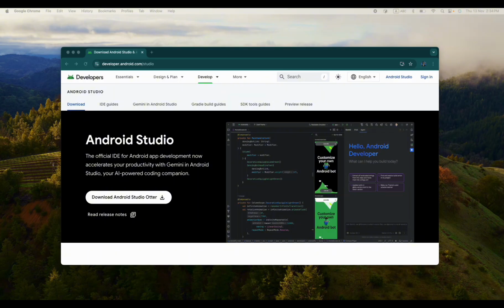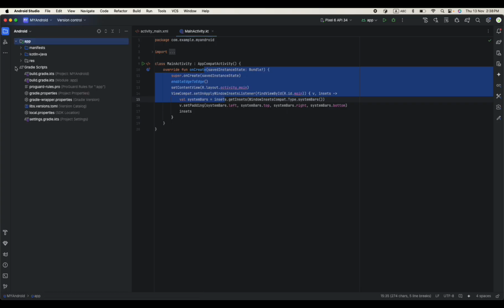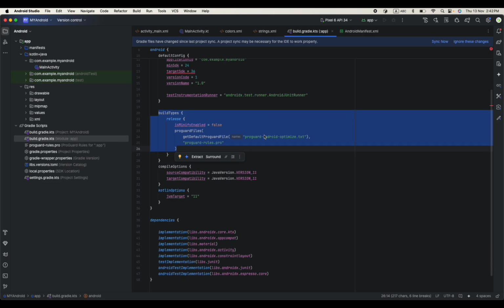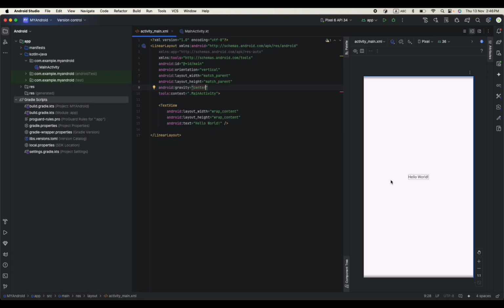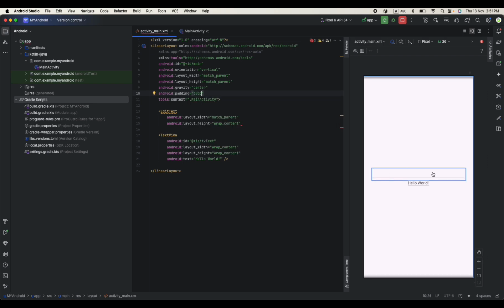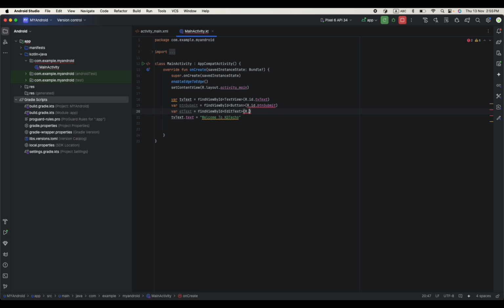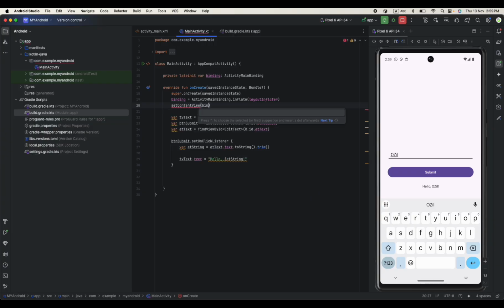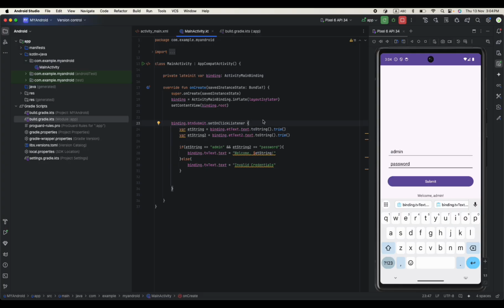How to Make Your First Android App in 2025 – Android Studio Guide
Want to build your first Android app? In this tutorial I’ll walk you
step-by-step through using Android Studio to create a simple Android app
(“Hello World” + basic UI) — no prior experience needed!

🔧 What you’ll learn in this video:
1. Installing and setting up Android Studio
2. Creating a new Android project (choose language, template)
3. Understanding the project structure (Activities, layouts, Gradle)
4. Designing a simple UI and adding interaction
5. Running your app on emulator or real device
6. Basic tips for next steps in Android development

👉 Perfect for: beginners, students, hobbyists, developers new to Android
📍 If you’re in Malaysia (or Asia), this tutorial is fully applicable locally.

📌 Time-stamps:
00:00 Intro
02:10 Android Studio setup
05:30 Create new project
10:15 Layout & UI design
15:45 Add simple code
20:30 Run on device/emulator
25:00 What’s next?